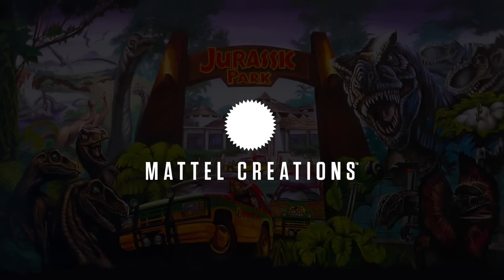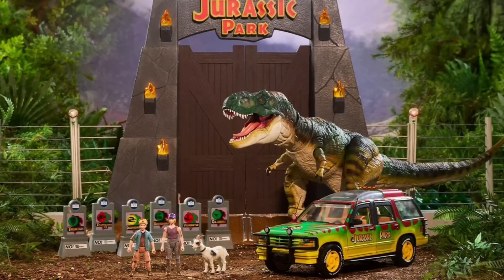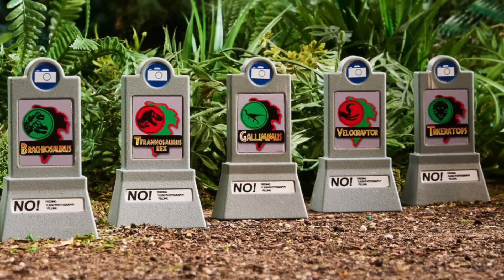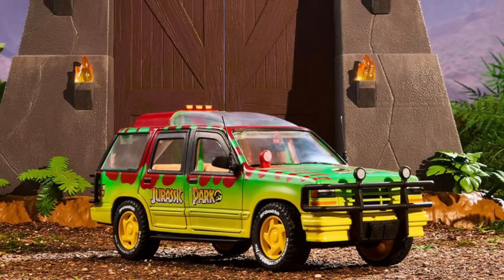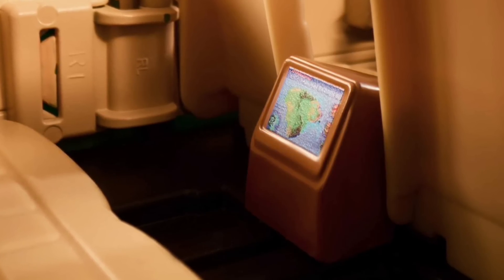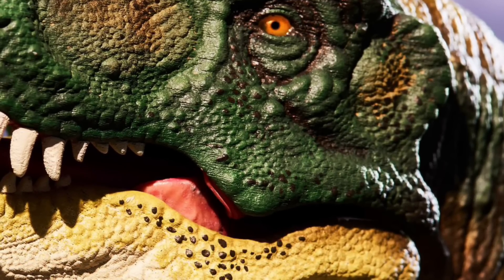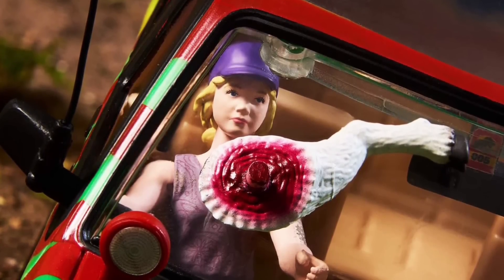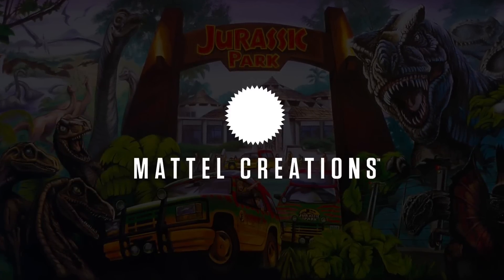CROWDFUNDED PLAYSET — Jurassic Park Hammond Collection "The Gates" Revealed! / collectjurassic.com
Jurassic World Hammond Collection "The Gates"
Crowdfund campaign by Mattel Creations

OFFICIAL DESCRIPTION:
We’re celebrating Jurassic Park’s 30th Anniversary with an awe-inspiring crowdfund! It starts with the enormous fan-demanded motorized entry gates and a first-ever Ford Explorer #5. No expense has been spared on recreating the details, and the collector-level execution extends to all the extras you can unlock from each tier. Say the magic word, fund all the extras, and return with us to a time when dinosaurs ruled the earth!

- Gates: H 20.7 inches x W 22.8 inches x D 12.1 inches
- Gates require 4 AA batteries (not included)
- Enclosure fences: H 9.0 inches x W 14.8 inches
- Authentically scaled to all Hammond Collection figures
- Accurately sculpted down to each crack and crevice
- Motorized door gates with manual override to display the gates in any position
- Flickering torch lights guide the way into the park
- Gates also play the original movie theme music and ambient jungle sounds
- Comes with Ford Explorer #5 (the one that was left unscathed)
- Action-figure scale Explorer features rubber tires and enhanced design details
- Includes film-accurate hang tags, navigation screen, and antennas

At 5,000 backers, you unlock the Jurassic World motorized entrance gates and the Ford Explorer #5

At 6,000 backers, everyone receives a post-electrocution Tim figure and enclosure fences

At 8,000 backers, we’ll add the Hammond Collection “Buck” T. rex featured in The Lost World: Jurassic Park

At 10,000 backers, the set is complete with a Lex figure and goat with removable hind leg

Early Funding Bonus: If we reach 5,000 US-based backers in the first two weeks (by July 11), everyone, including international fans, receives a set of six Jurassic Park Paddock Signs

This campaign ends July 26, 2023 at 11:59 PM PT, so join today and tell every Jurassic Park fan you know. Together, you can complete the ultimate collection!